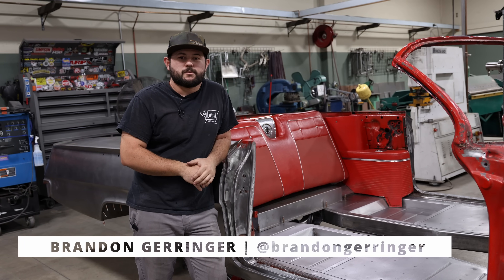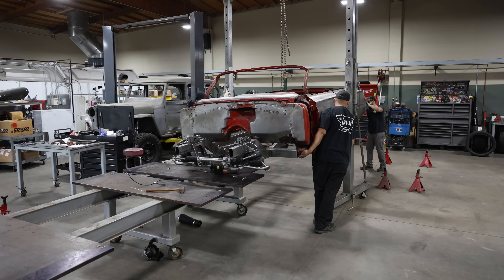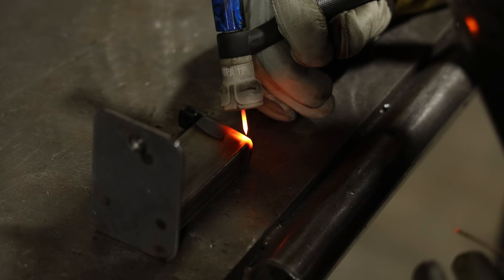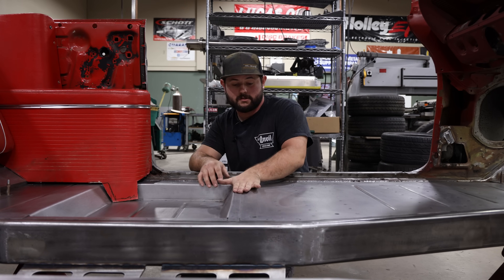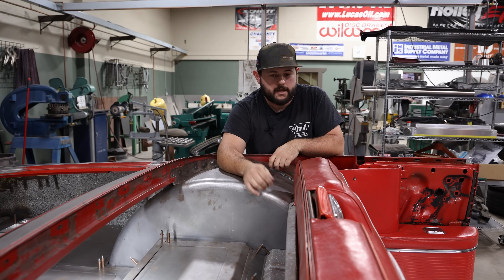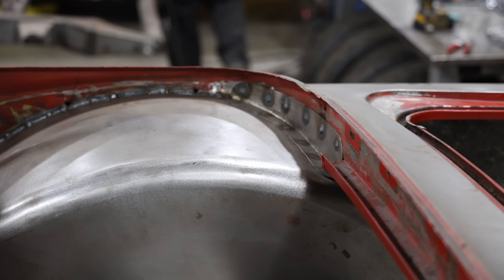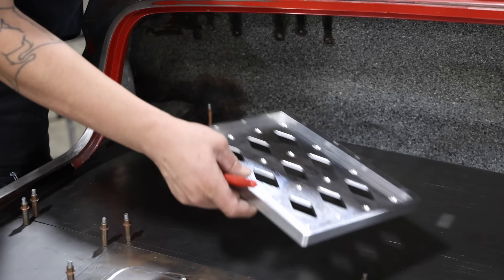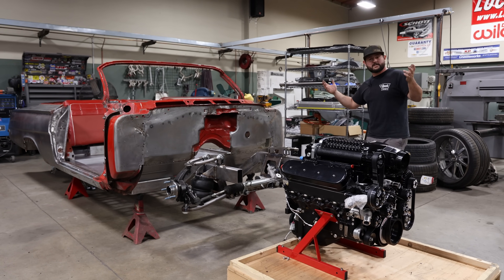1,200hp ’62 Impala Convertible | Floor Fab & Tubs for 24s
After spilling the beans on the engineering of our custom chassis, we decided to do a complete update on the rest of the build. Brandon Gerringer shows how we fabricated custom floors, massive wheel tubs to fit 24s and then shows a special delivery that just arrived.